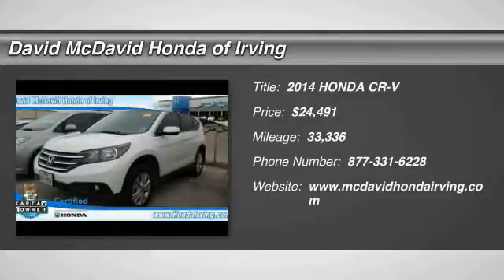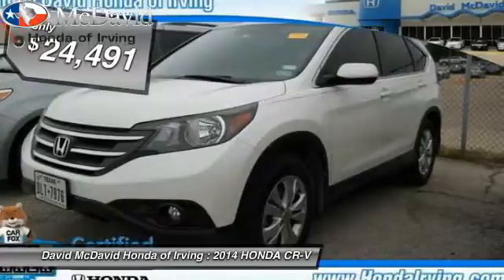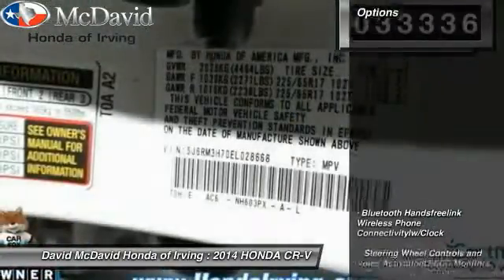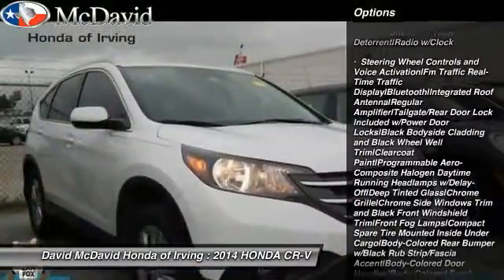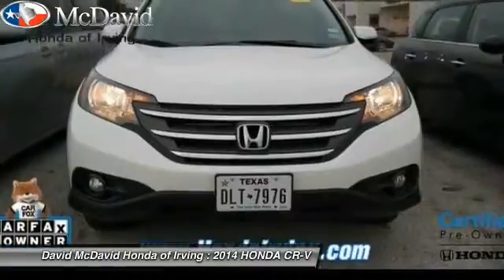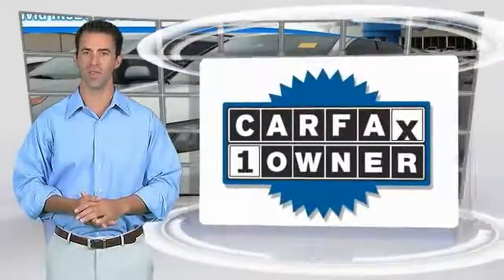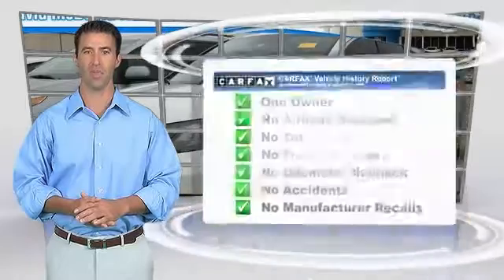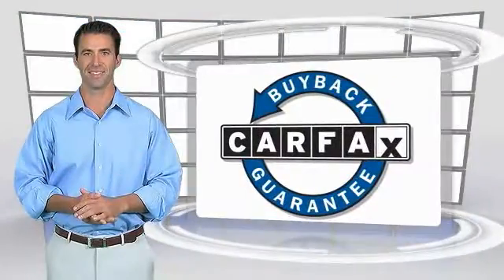2014 HONDA CR-V Irving TX EL028668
2014 HONDA CR-V EX-L NAVI

You'll love this 2014 HONDA CR-V. This is a  you'll want to take home. With 33336 miles, it features Automatic transmission and an exterior color of White. Call and get in touch with David McDavid Honda of Irving directly, and be the first to open the door today!